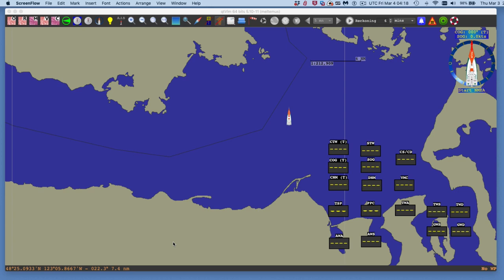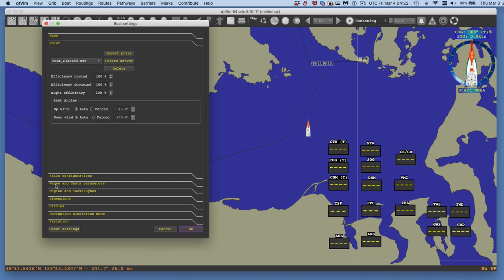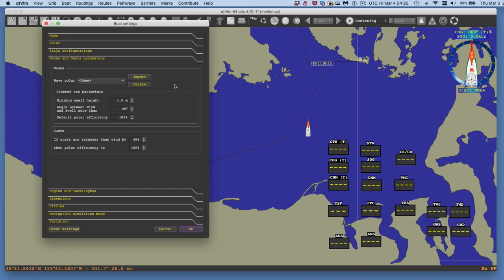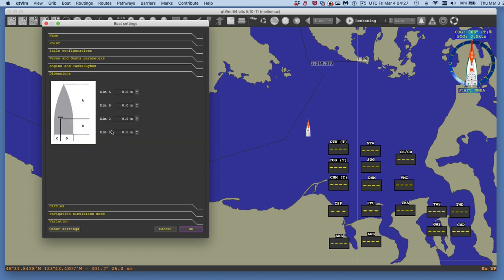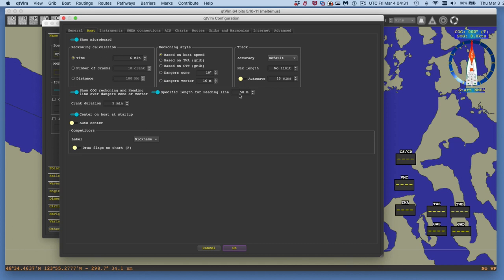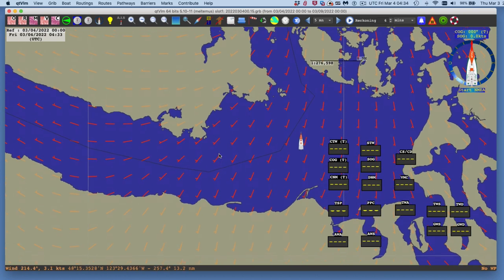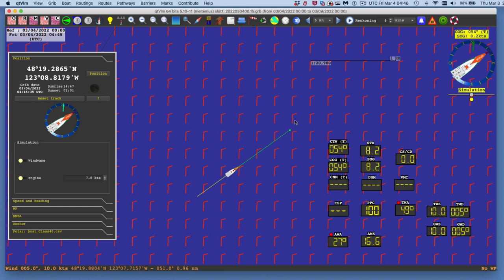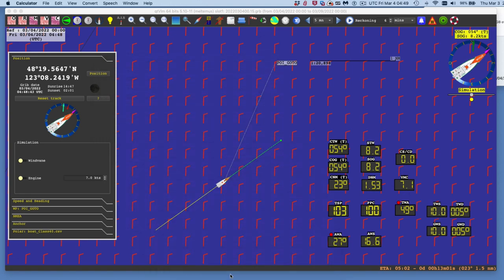Sail Simulation in qtVlm, Part 1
Setting up the boat and instruments and wind for simulation practice.
Timeline of topics in this video. Click a time to go there.
(00:00) Introduction
(01:10) How the polar works
(03:50) Boat settings itemized and discussed
(09:36) Instruments set up
(13:00) Heading line length and COG predictor set up
(14:30) Load a constant wind
(17:13) First look at starting the simulation
(18:15) Issue noted with speed =0.9 and not 0.0... see below
(21:14) Discuss track / pausing / stopping
(26:19) Saved track as way to improve polar
(27:50) Assigning an active waypoint, role of VMC

No actual mystery here. Look at instruments and polar, the TWA was 5º, which i should have noted. The simulation does start head to wind, but i had apparently started the simulation at wind angle 000 before starting the video, which put the boat at heading 000, then stopped it, started the video example and set the wind to 005, but the heading was still 000 from the earlier start, leaving us with TWA of 5º and a corresponding polar speed of 0.90.  In Part 2 we will go over how to make a clean new start of a simulation, which is same as how to end one.